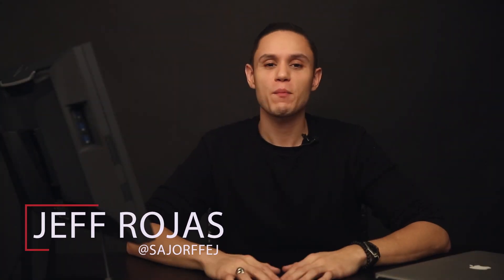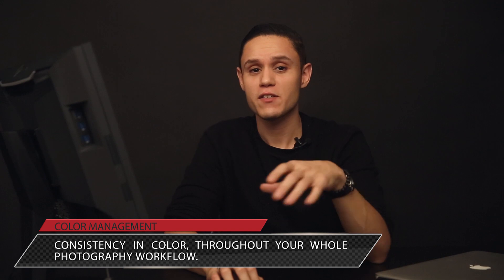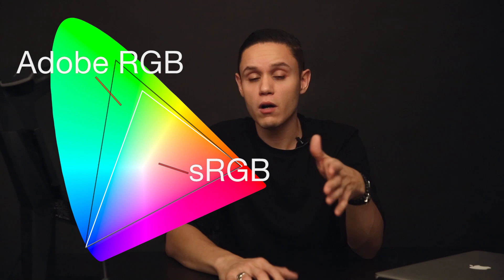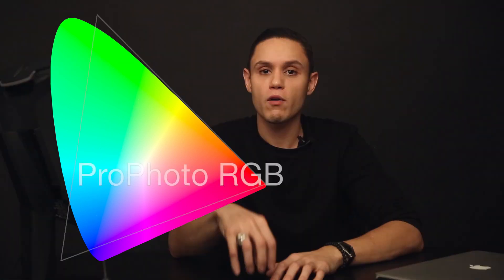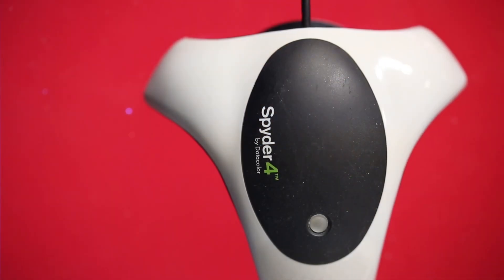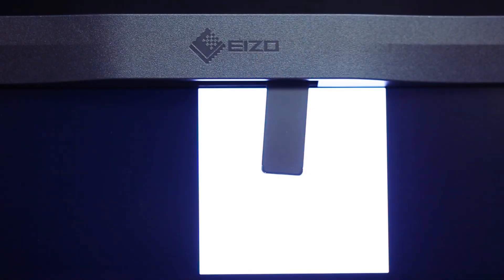Color Management 3/4 - Color While Editing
A proper color management workflow insures that your colors match from the time you take your photograph until the time that you deliver your file.

In this introduction to color management while editing, Jeff Rojas covers the basics of color management during the editing process and considerations you should have before exporting to deliver your files.

This Video Includes:
Overview: 0:24
Your Monitor: 2:19
Viewing Angles: 3:37
Luminance and Gamma: 4:19
Final Summary: 4:50